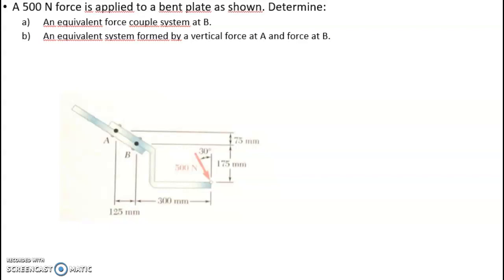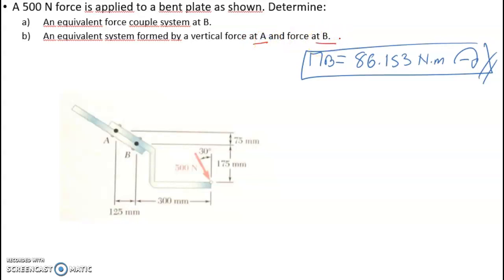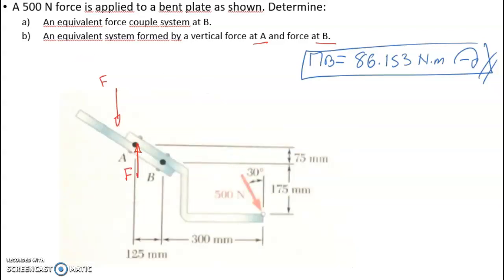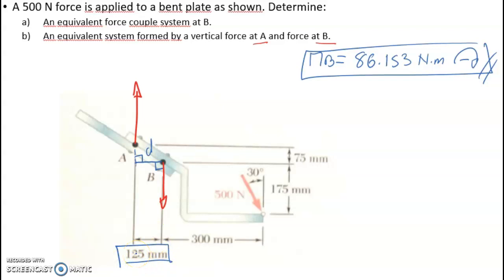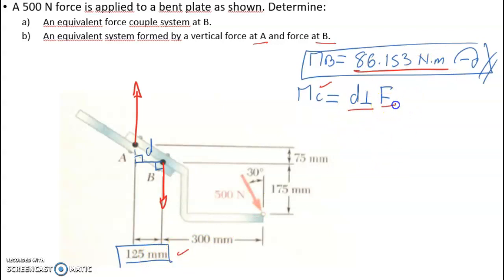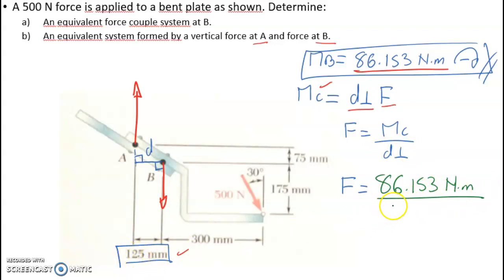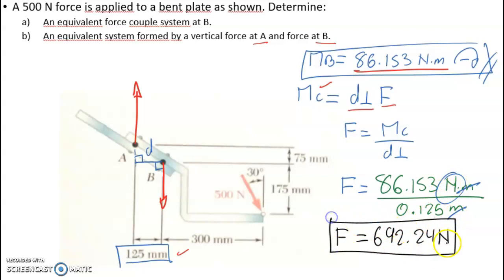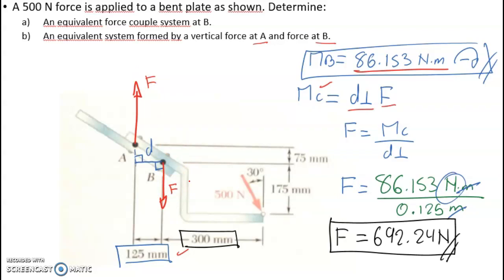Homework Problem 4 Part 2